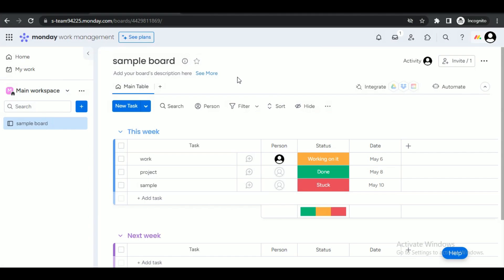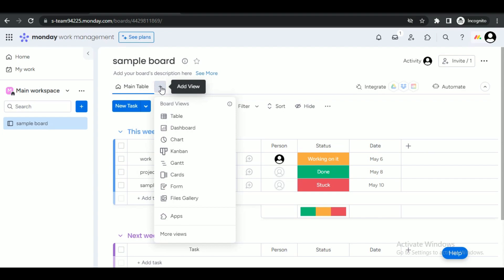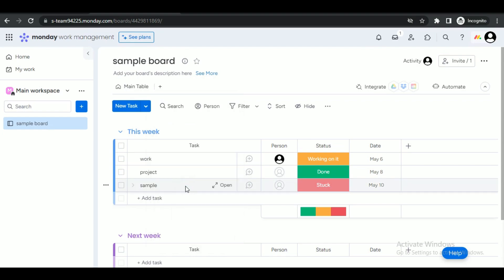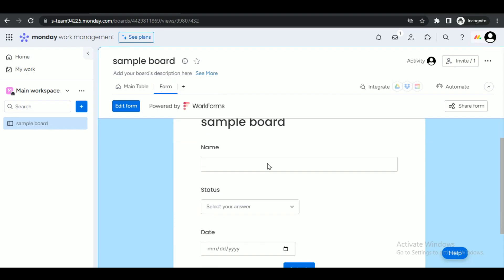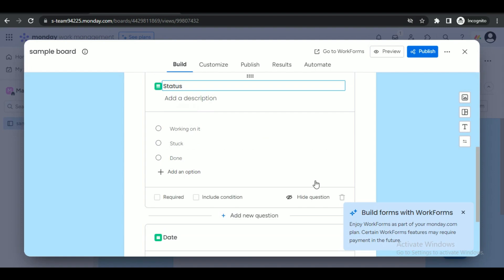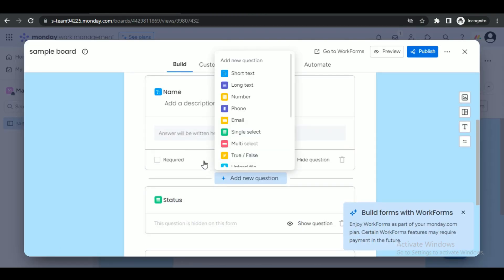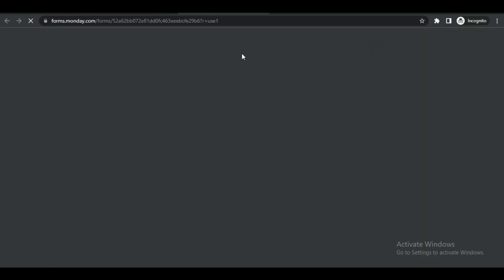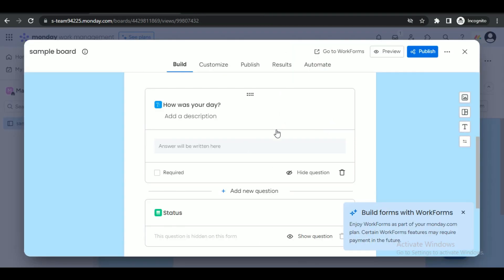How To Create A Board On Monday.com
In this video I'll show you how to create a new board in monday.com. The method is very simple and clearly described in the video. Follow all of the steps.